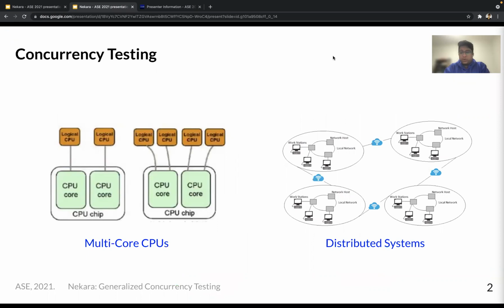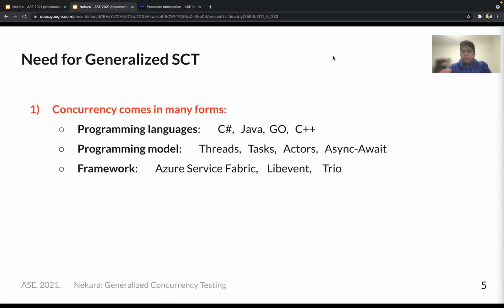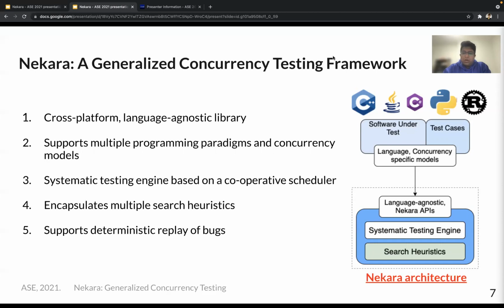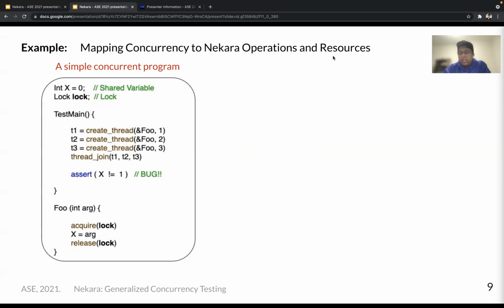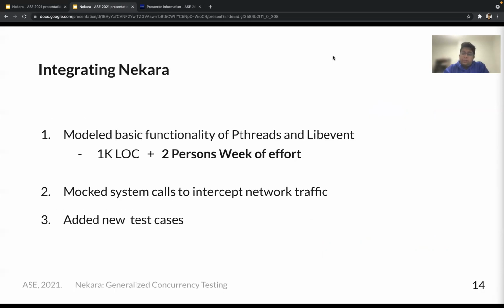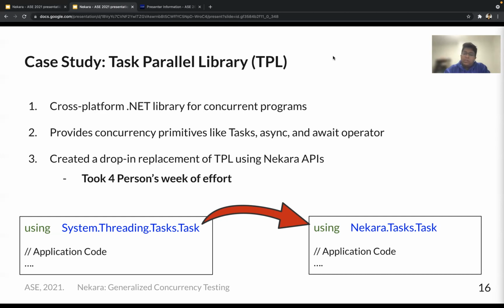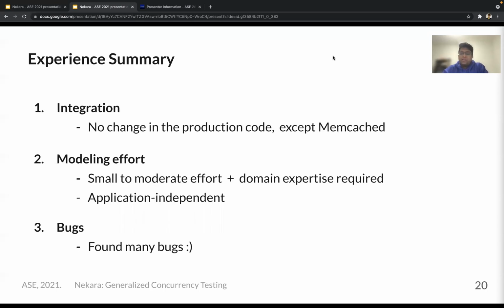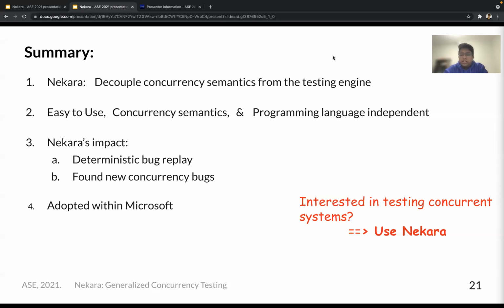ASE 2021 - Nekara: Generalized Concurrency Testing